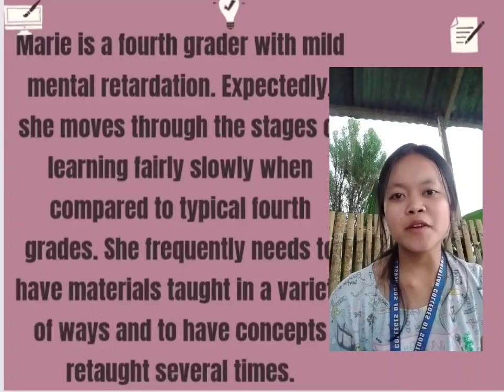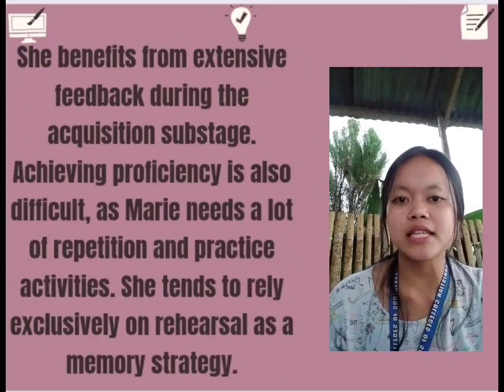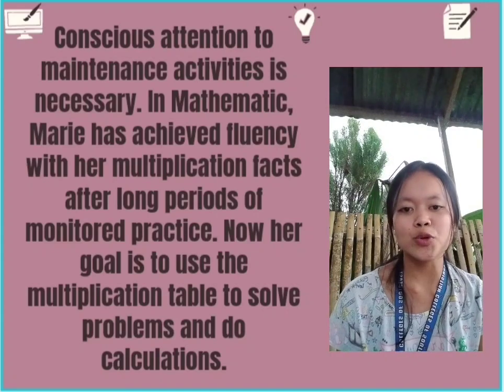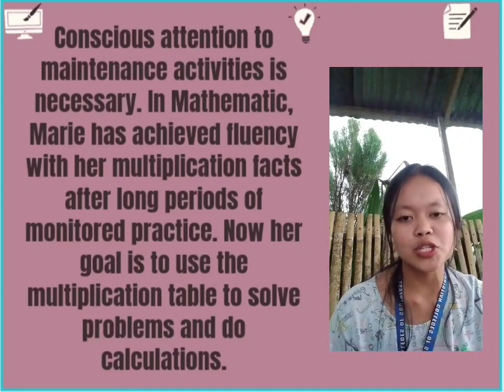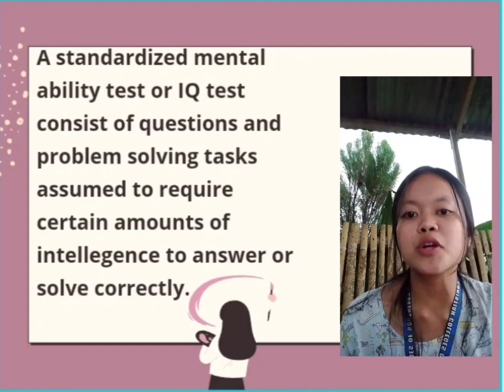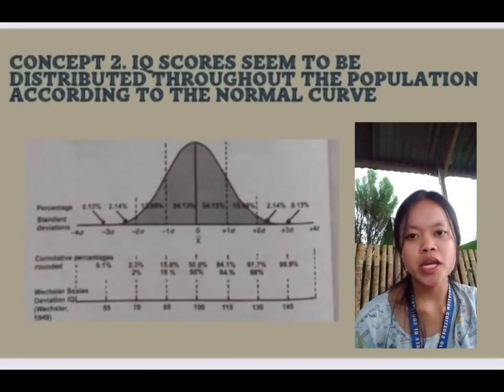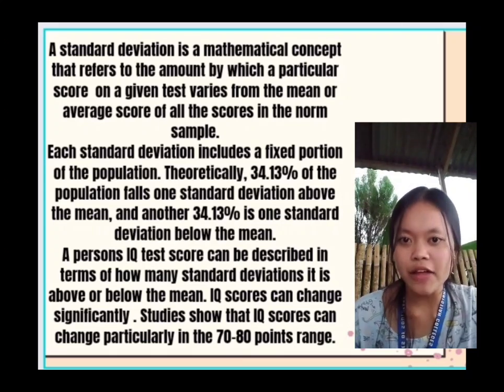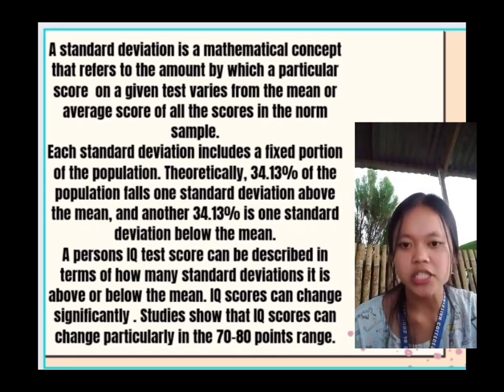April 21, 2022